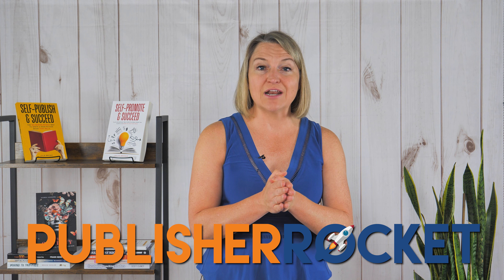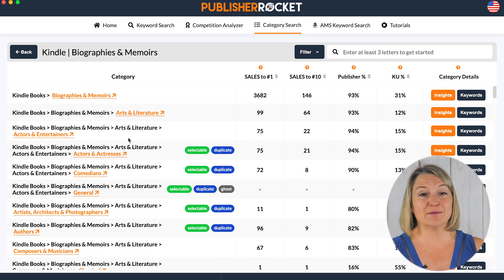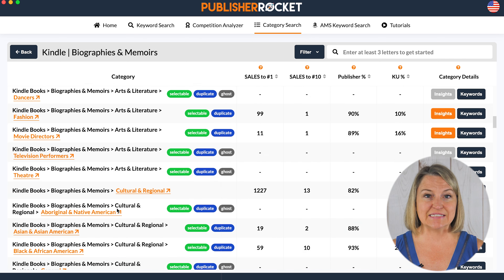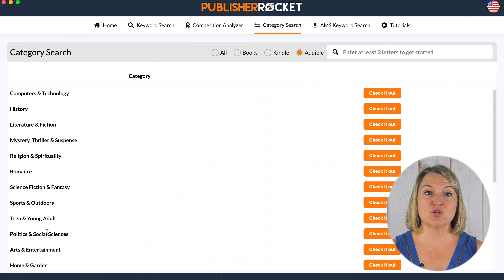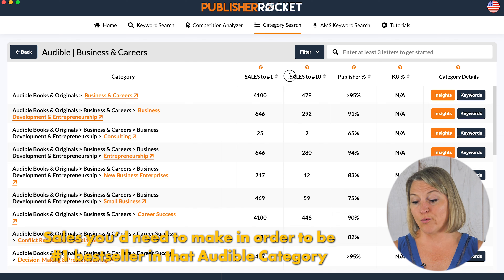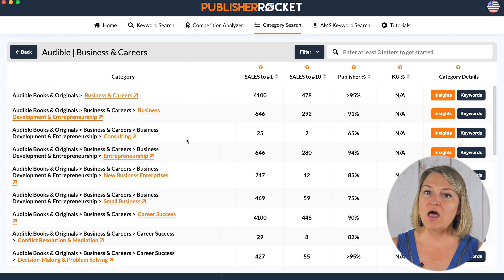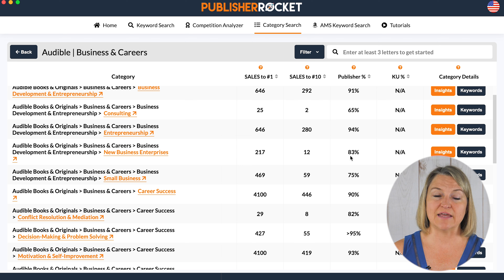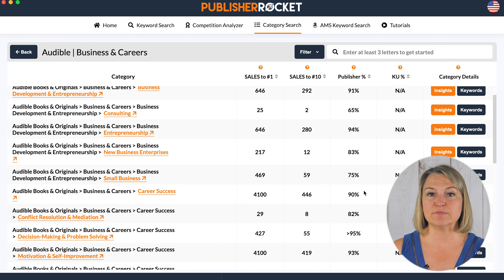Selling Your Audiobook on Audible - Setting 3 Categories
Audible only has about 200 categories for books to be listed in. That means it is really important to be in the right category in order to be featured to listeners who might buy your book. It's also tricky because on the ACX site when you upload your book, only one space is allocated to category selection. You can, however, get listed in three categories. In this video, Julie Broad of Book Launchers explains how to select the categories and get Audible to consider listing your book in those categories.

Want the ultimate book to help you promote your non-fiction book? Download the Audiobook version of Self-Promote and Succeed, free: https

Chapters:
00:00 Introduction
01:06 About the Audible Categories
02:19 Using Publisher Rocket to Do This
03:22 Spot Category Opportunities
04:05 How to Submit for the 3 Categories